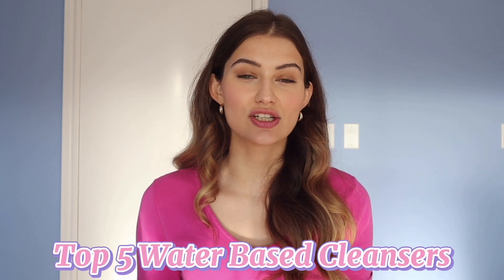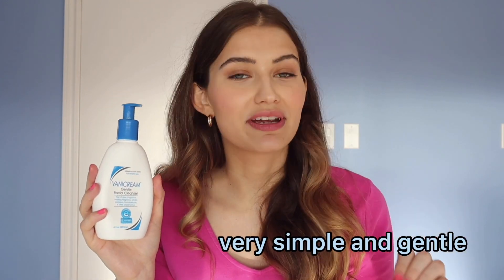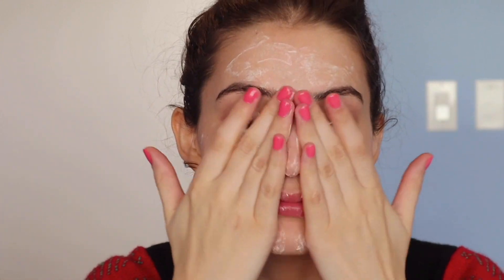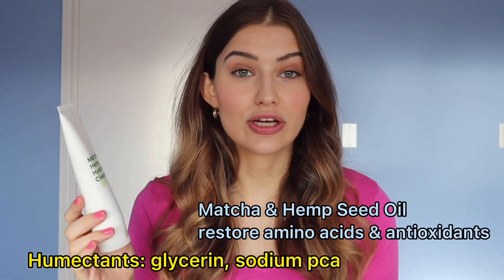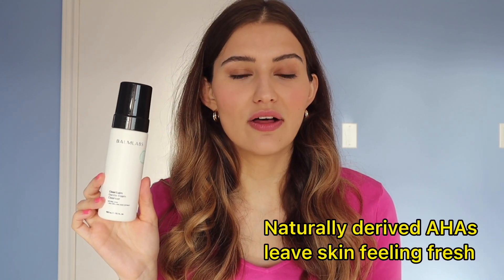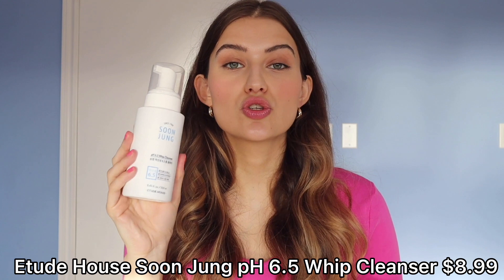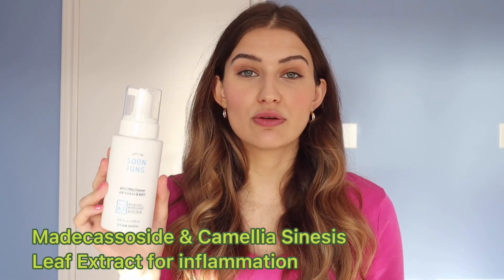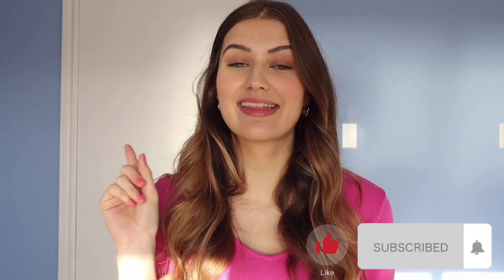Best Water Based Cleansers 2020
Hey youtube fam! Really excited to bring you a today’s video, as part of my best skincare of 2020 series we are starting with first step cleansers: oil based cleansers that remove sweat, spa, and makeup. As a former Sephora Skincare Specialist and now content creator I’ve tried A LOT of cleansers so I hope this was helpful! What are your favorite oil based cleansers? Let me know below!

PRODUCTS MENTIONED:
Vanicream Gentle Facial Cleanser $8.99

Niacinamide Cleansing Gelée 3%* $18

Where is your art from?
One day at a time
Trova l’arte
Aperol spritz
Self care
Love Is A Drug Framed Art Print